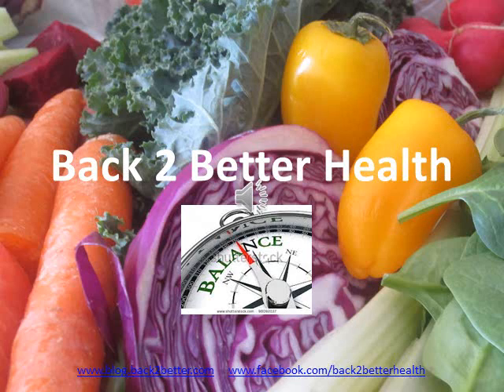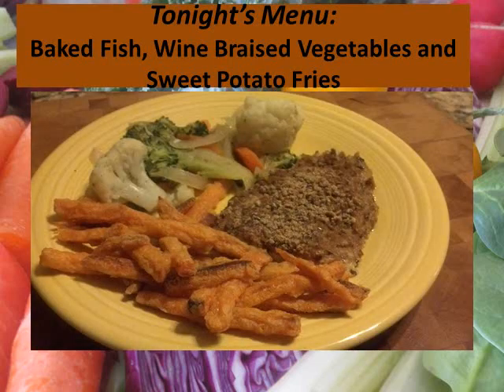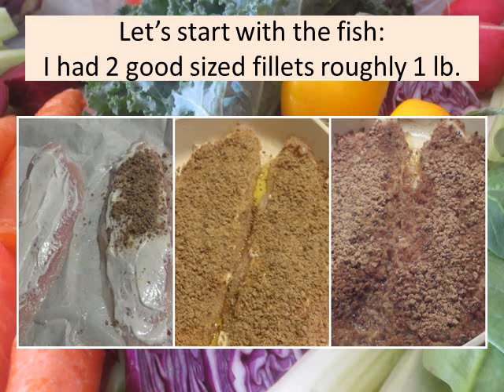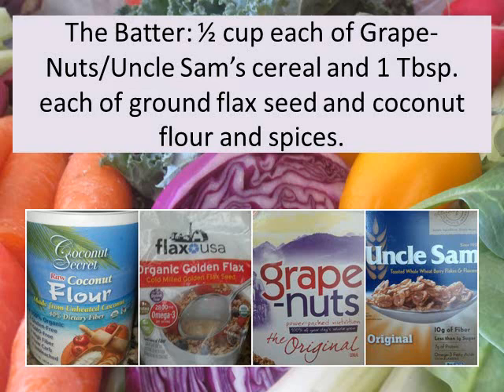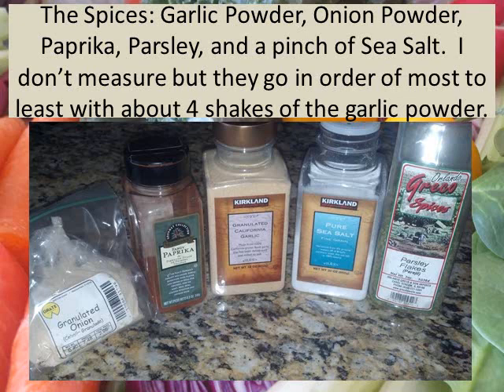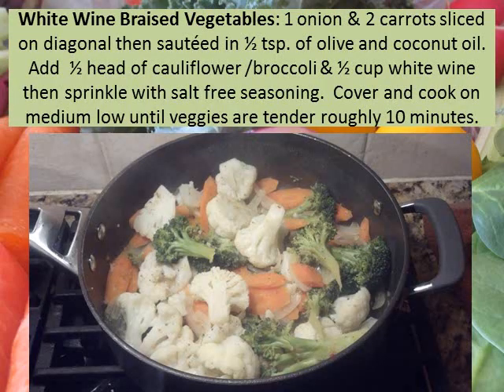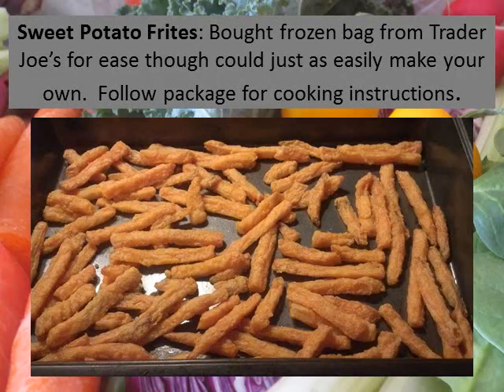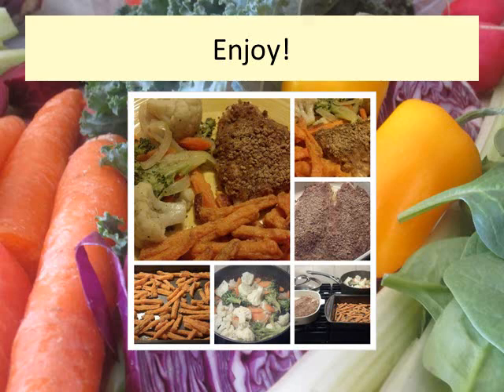Back2BetterHealth Meat-Free Friday Episode 1: Baked Fish & Braised/Baked Veggies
Welcome to our premiere Meat-Free Friday recipe video.  It is the first but certainly not the last of many "healthified" meat-free meals to come.  When we say Meat-free I should point out that we do not exclude seafood so some of our recipes (like this one!) will include fish in addition to other whole food, plant-based fixings.

Science has now documented that excess meat in our diet can have negative affects on our health so this clip and future ones like it will offer you some tasty but healthy alternatives to keep you on track in your own Back2BetterHealth journey.  This also comes just in time for those of you who observe Lent since eating meat on Friday's or Ash Wednesday is not allowed.  Whatever the reason for watching we hope our ideas bring greater health to your dinner plate.

One of my all time favorites growing up in Western New York was the "Friday Night Fish Fry".  It tastes great and brings back fond memories of my Grandfather who owned a family restaurant called Bonadonna's when I was younger that was famous for it's  "Friday Night Fish Fry". Unfortunately fried fish  has no place on the menu for someone trying to eat and live healthier so in episode 1 of Meat-Free Friday we "healthify" it by offering up a tasty baked fish version.

A quick thanks/plug goes out to a favorite store in my current Chicagoland neighborhood- The Fish Guy Market. They have great fish, friendly/knowledgable service, a good reputation, and offer up some great family deals a couple days a week.  and this is where I purchased the fish for my recipe!  If you are local I recommend giving them a try.

Let us know what you think of this meal once you give it a try and stayed tuned for more weekly Meat-Free Friday episodes.